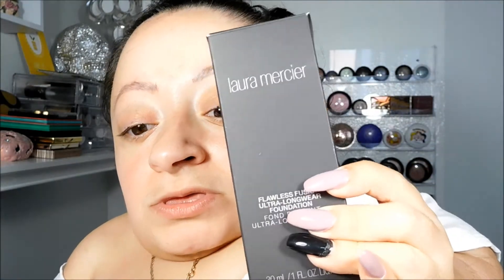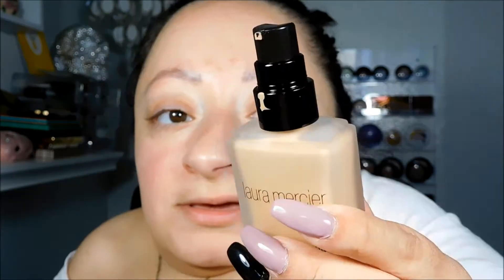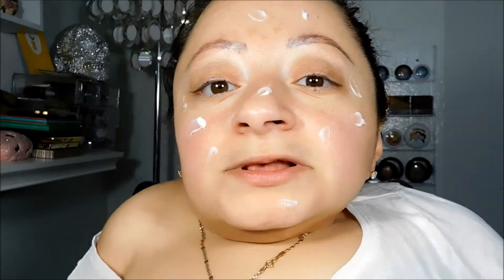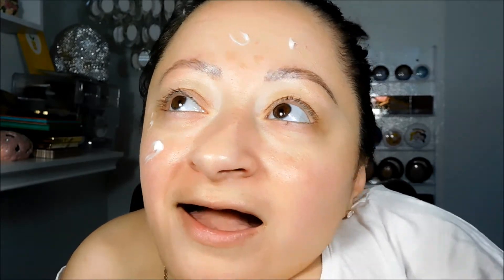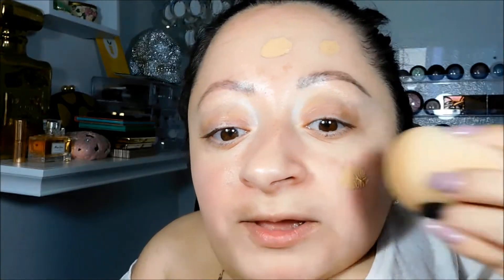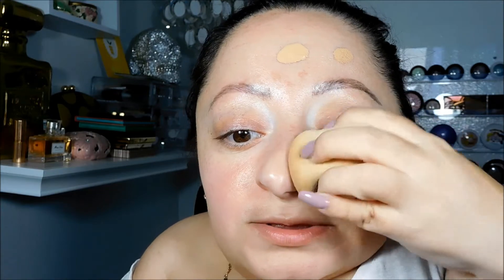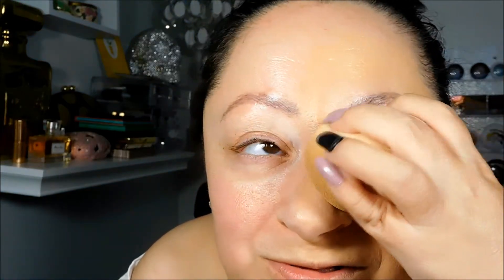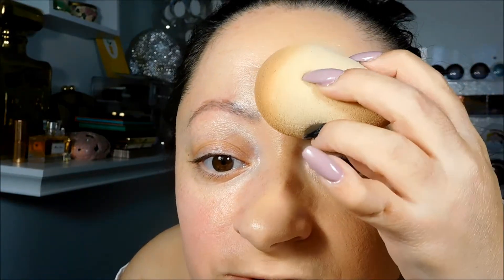LAURA MERCIER FLAWLESS FUSION FOUNDATION {First Impression Review & Demo!}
LAURA MERCIER FLAWLESS FUSION FOUNDATION Review & Demo and wear test ! Medium to full coverage lightweight matte finish. foundation. Is this the best new foundation? Let's find out ! My Shade is 2N1 Cashew

LAURA MERCIER FLAWLESS FUSION FOUNDATION